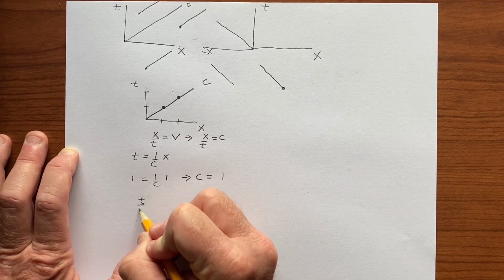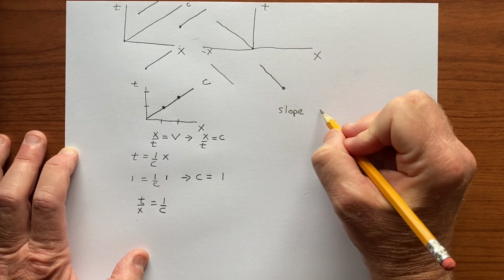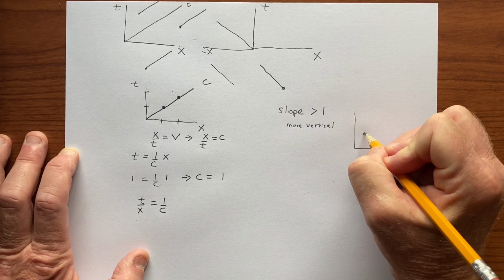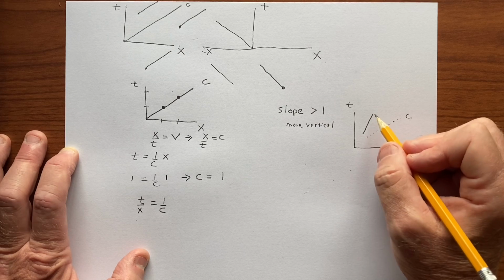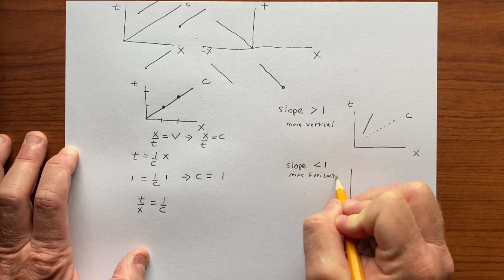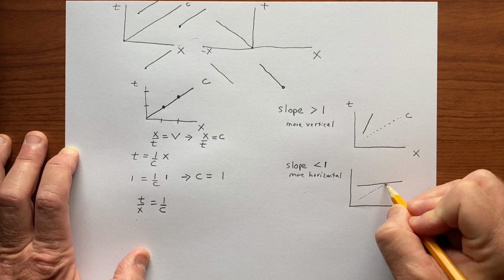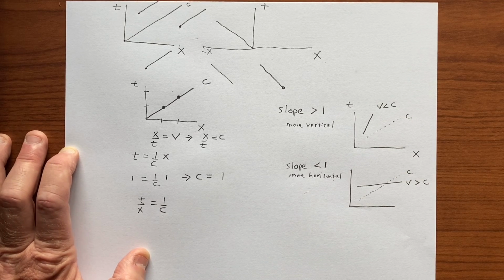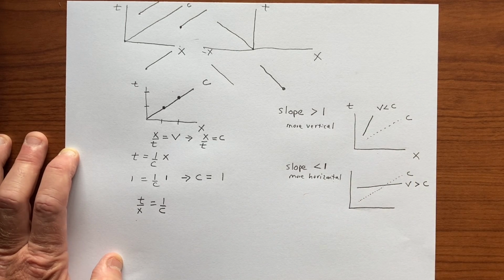Light on the spacetime diagram